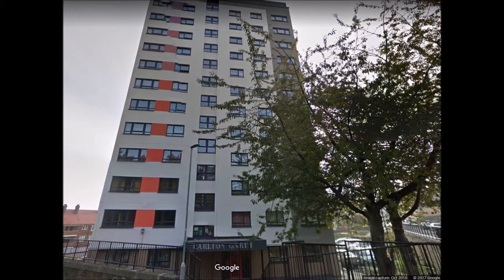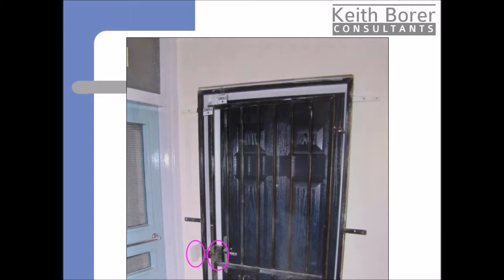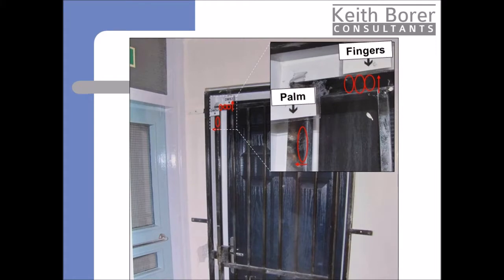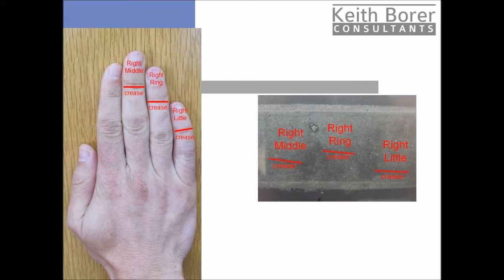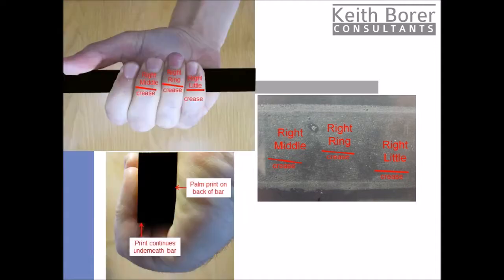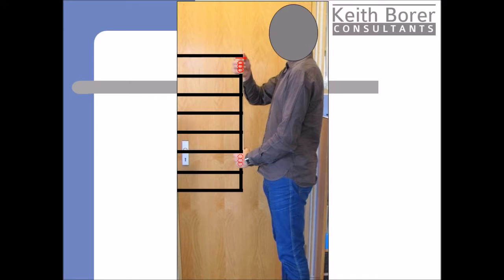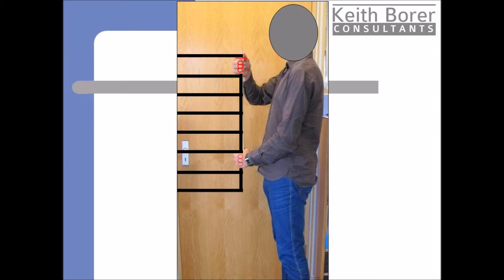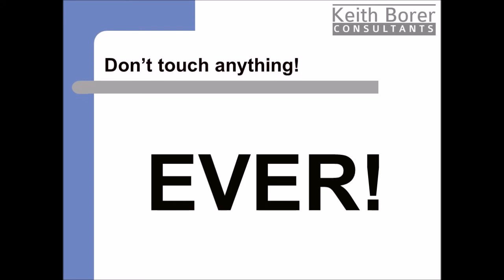Fingerprints - The Security Gate Case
Simon Bunter, fingerprint specialist, explains how a detailed scientific approach to fingerprint evidence can assist in assessing a defendant's account of events against the prosecution allegations.  Examination of the scene and consideration of fingerprints in context can be crucial.  This is one of a series of videos/webinars produced in conjunction with MyBigVoice and hosted by CrimeLine.